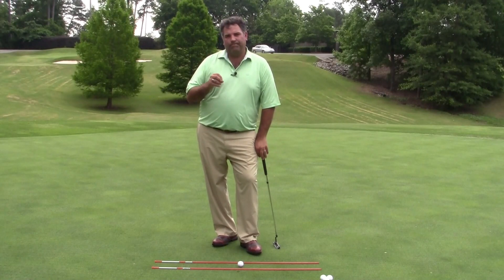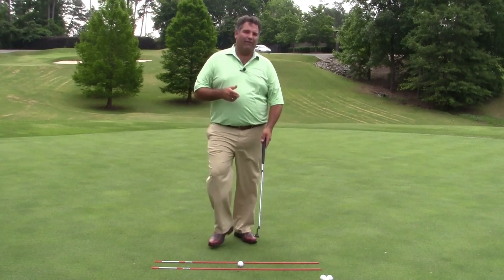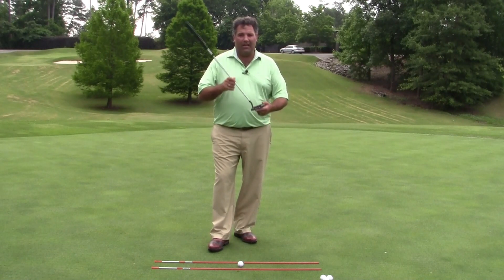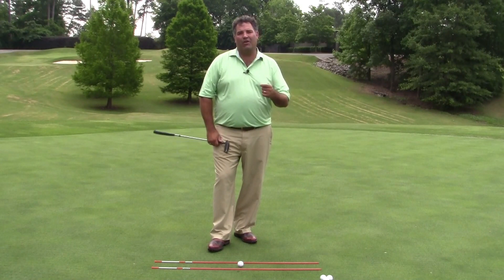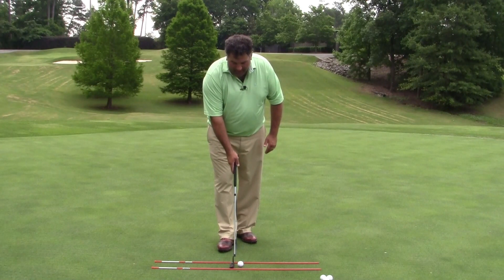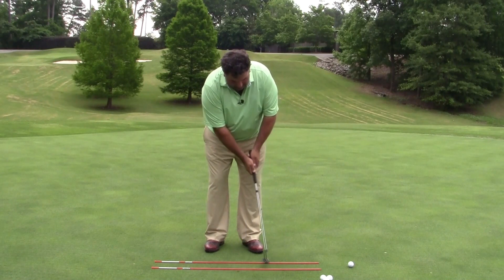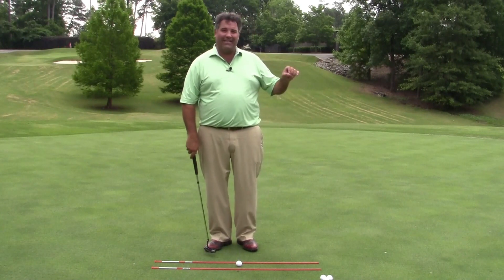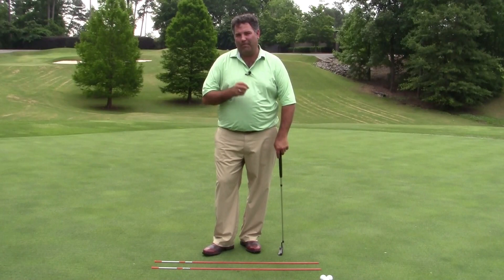How to Improve Your Putting Stroke | Titleist Tips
The Rules of Golf state that the angle of a putter’s shaft relative to the ground cannot exceed 80 degrees when the club is in the address position. This lie angle is what makes for a strong arc putting stroke. In this video, Titleist staff member Brandon Stooksbury uses a gate putting drill to develop a consistent path that arcs slightly and delivers the club face square to your intended putting line every time.

0:00 Intro
0:23 Difference Between Full Swing and Putting Path
0:41 Putter Swing with Arc
1:08 Gate Putting Drill